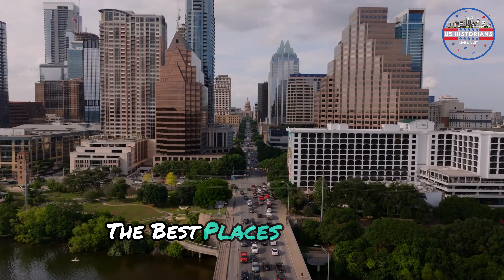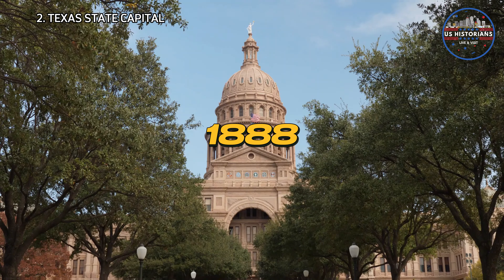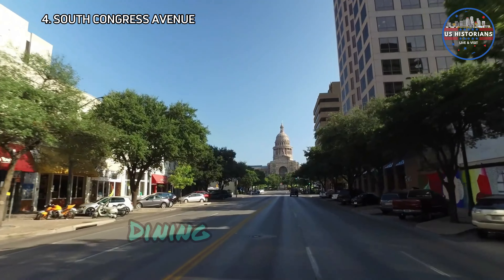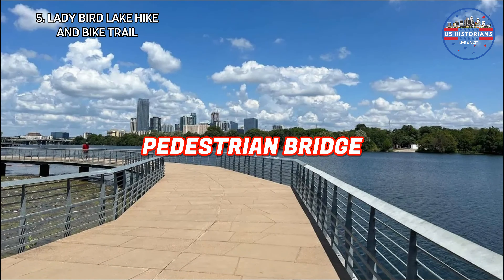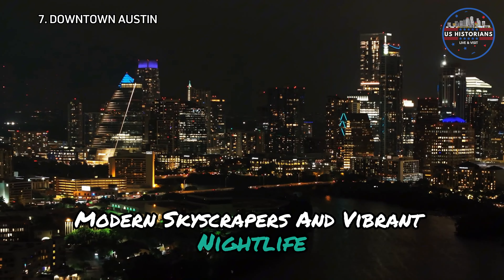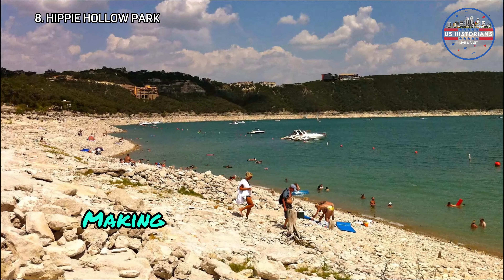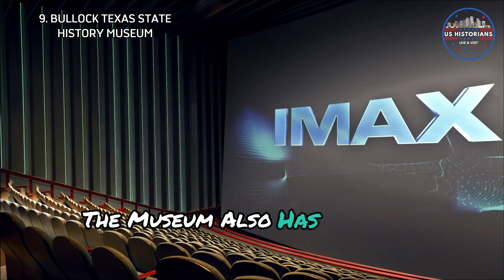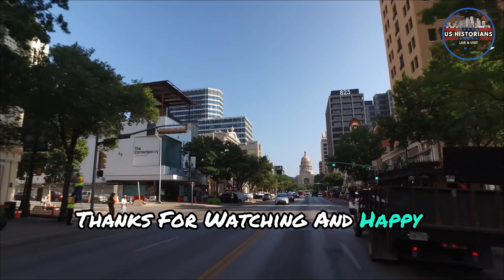10 Best Places to Visit in Austin - Austin, Texas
If you are Looking for the best places to visit in Austin, this video is for you,
well, Austin has a few nicknames, ATX is one of them, and the city is lovingly known as The Bat City to some, and City of the Violet Crown,
It is also known as the Live Music Capital of the World That is enough intro,

00:00 - AUSTIN
00:24 - ZILKER PARK
01:09 - THE STATE CAPITOL
01:40 BARTON SPRINGS POOL
02:34 - SOUTH CONGRESS AVENUE
03:37 - LADY BIRD LAKE HIKE AND BIKE TRAIL
04:21 - PENNYBACKER BRIDGE
05:10 - DOWNTOWN AUSTIN
06:21 - HIPPIE HOLLOW PARK
07:30 - BULLOCK TEXAS STATE HISTORY MUSEUM
08:15 - LADY BIRD JOHNSON WILDFLOWER CENTER

Music Used
Cheel - Sunset Dream